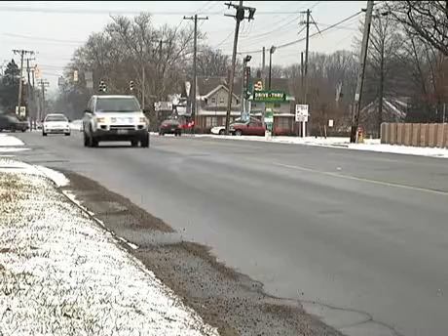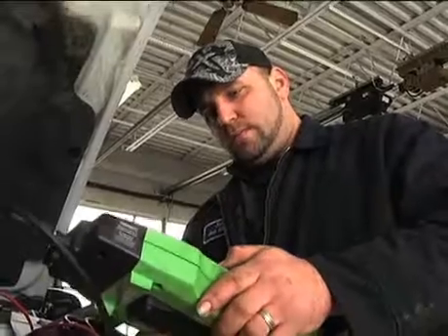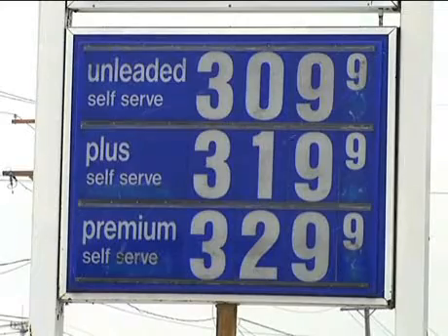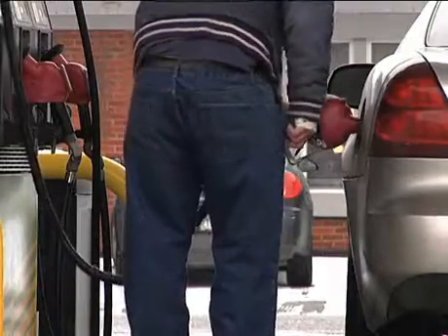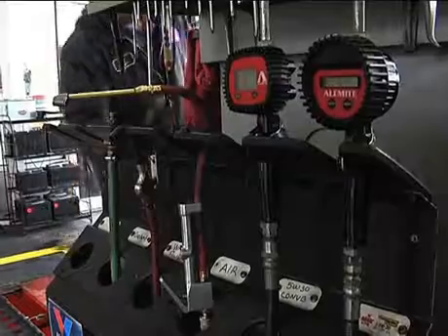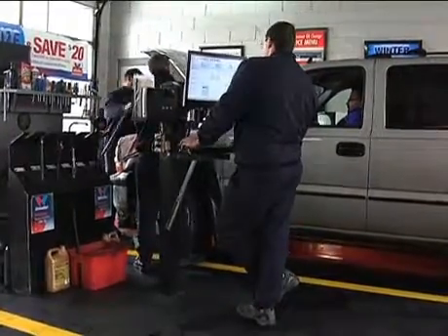1-10-11 Regional Chamber Report Feat. Valvoline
This week's Regional Chamber Report brings you to Valvoline on Belmont Ave. in Liberty to see how the shop marries technical knowledge and customer service for great results.